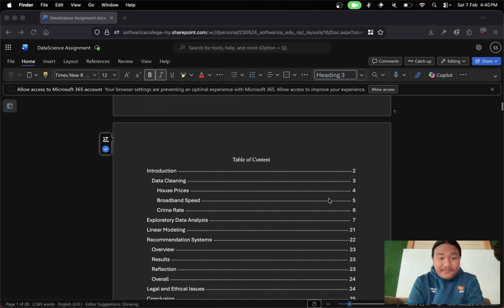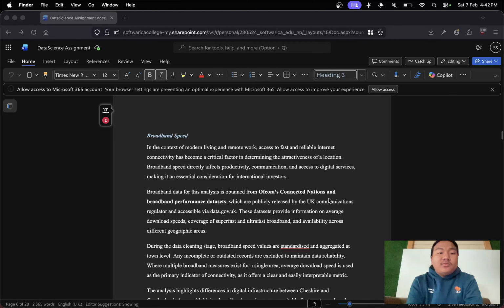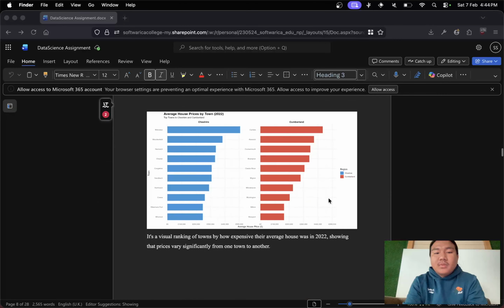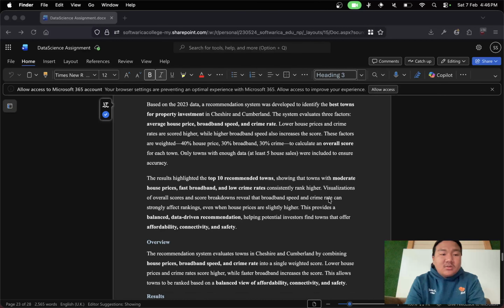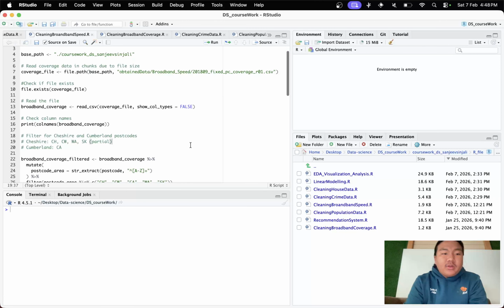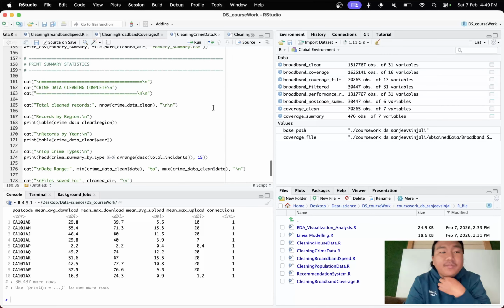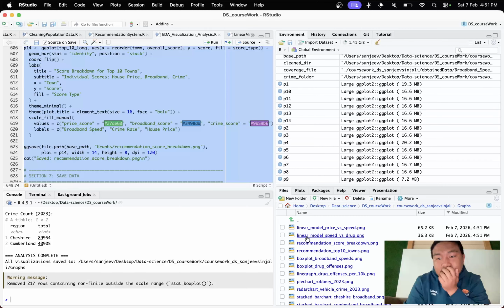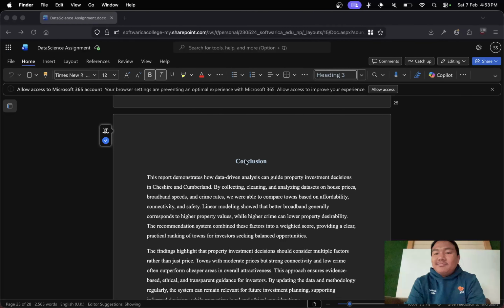Viva Assessment for Data Science for Developers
Recommendation system of investing